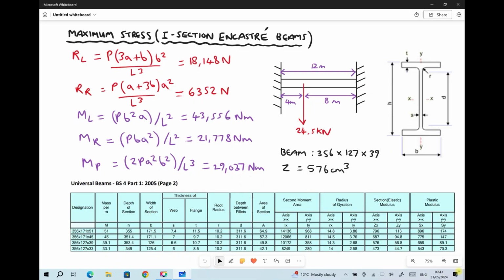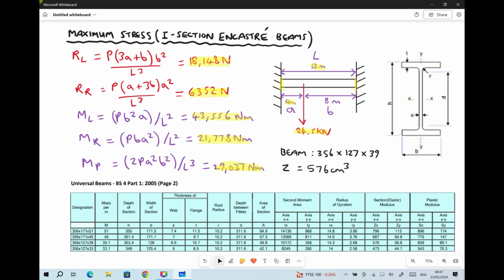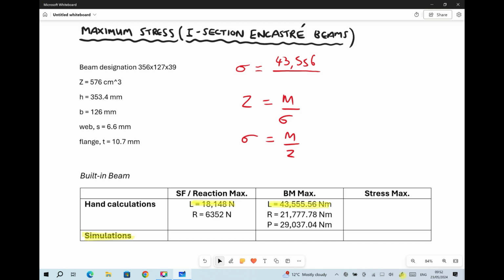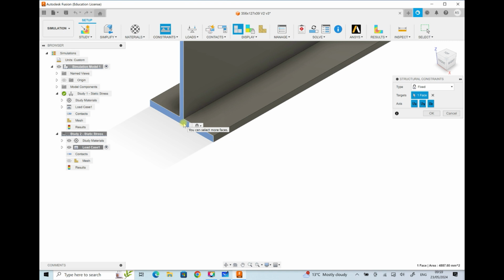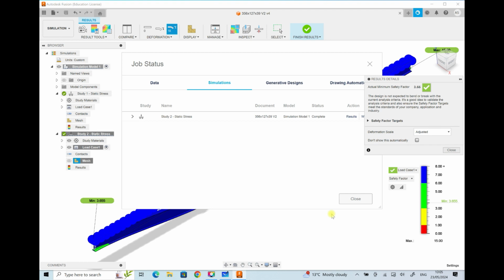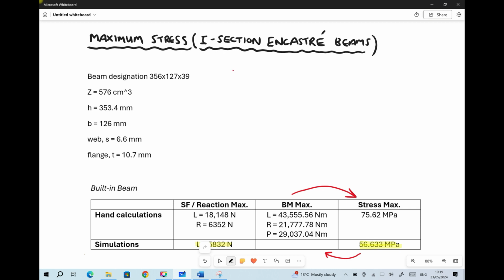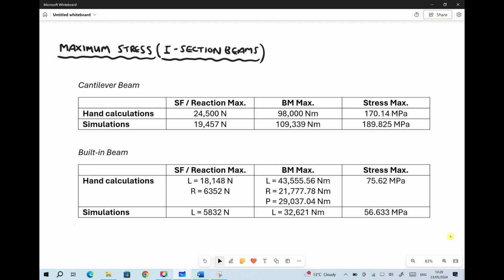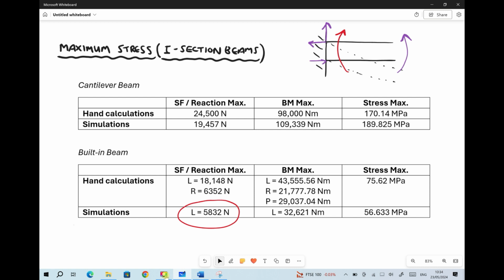FEA Simulations to Determine Maximum Bending Stress on I-Section Built-In Beams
In the first part of this video, maximum shear force, maximum bending moment, and maximum bending stress are determined for an encastre (built-in) I-section beam, using hand calculations.

In the second part of this video, Finite Element Analysis (FEA) simulations are used to validate and compare the results obtained previously using hand calculations.  The software used in this video is Autodesk Fusion 360.